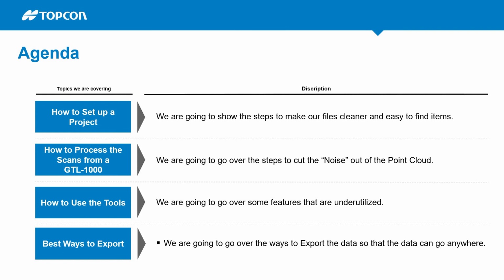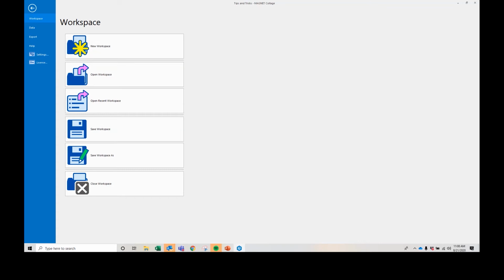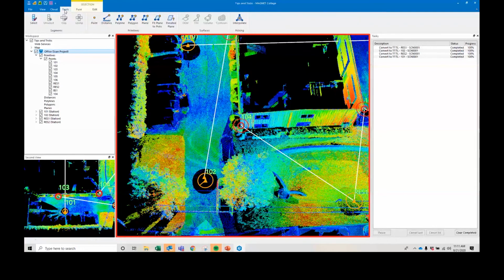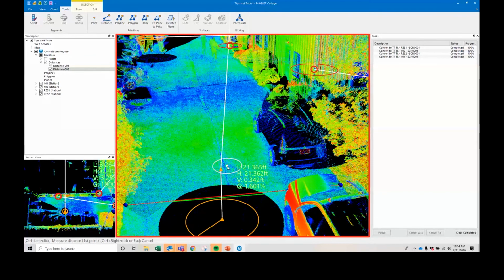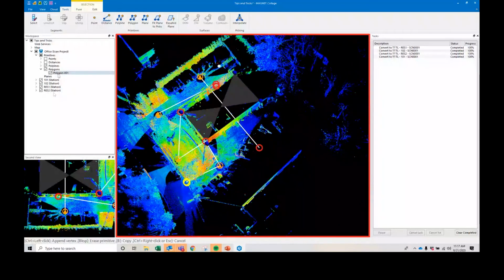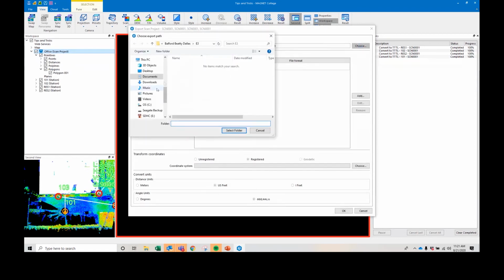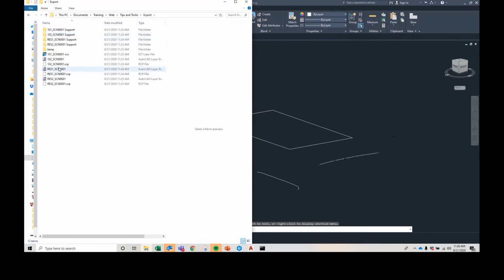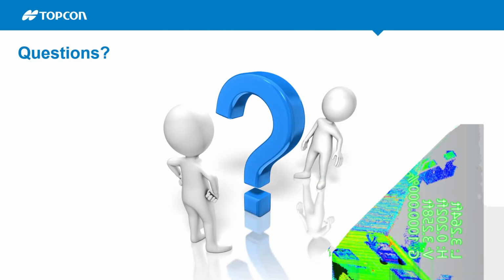Tips and Tricks for Magnet Collage